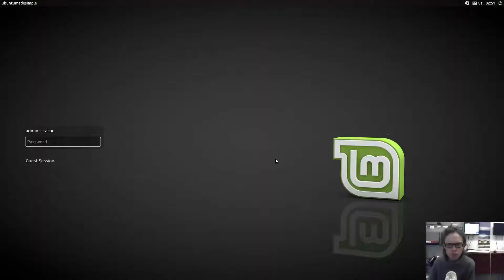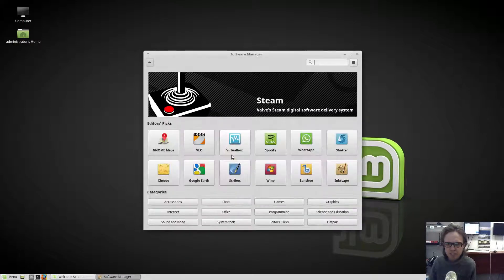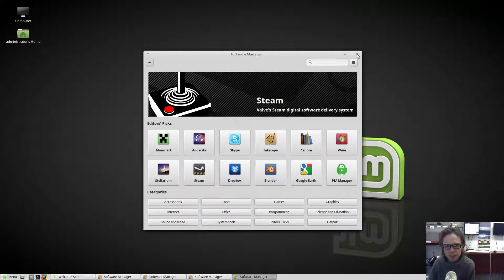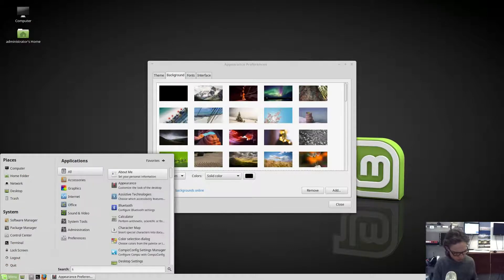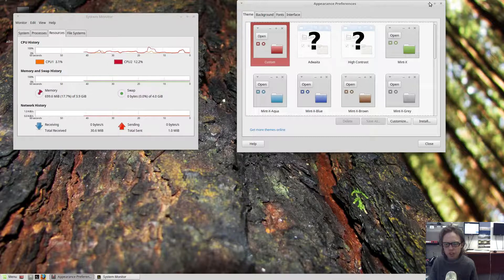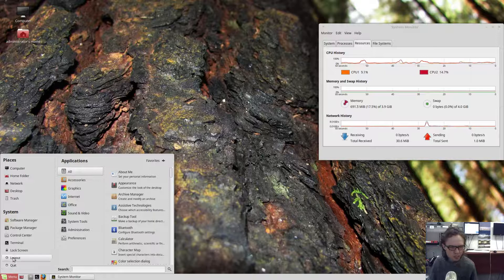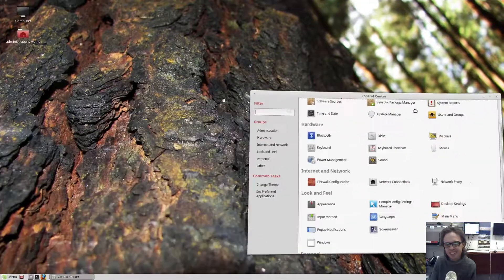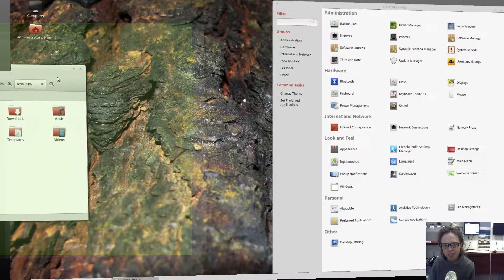Linux Mint 18.3 Sylvia MATE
In this video we are looking at Linux Mint 18.3 Sylvia, the MATE edition,  on the 24th of November is became ready for stable and this morning, the 25th, I found the stable iso in many of the mirrors.  So its here!

Find this video helpful? Be one of my first patreons!